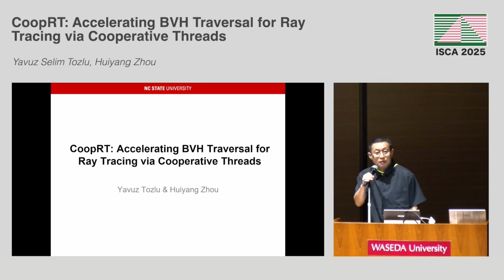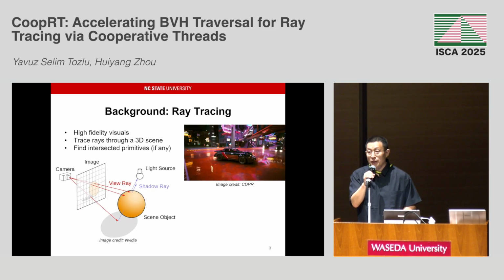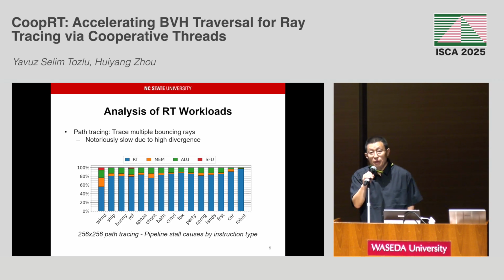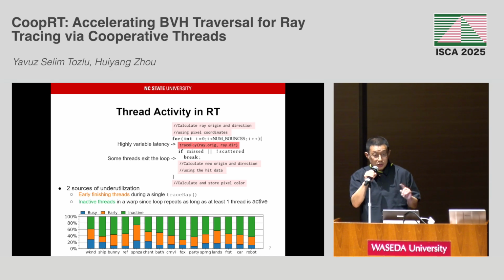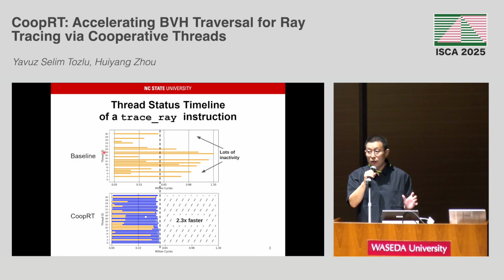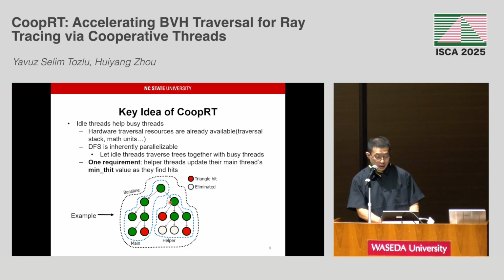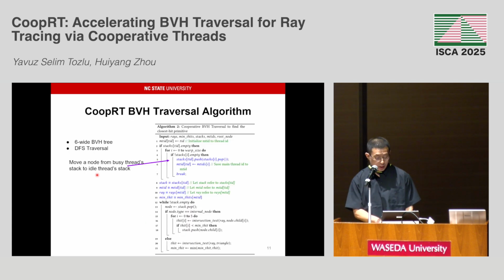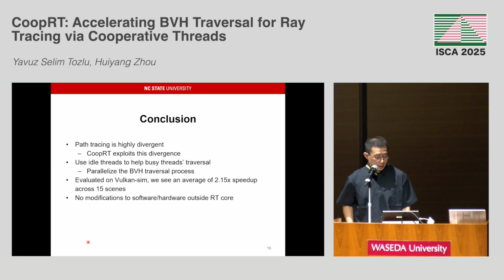ISCA'25 - Session 1C - CoopRT: Accelerating BVH Traversal for Ray Tracing via Cooperative Threads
Session 1C: GPU and Ray Tracing
Session Chair: Matt Sinclair
Paper: CoopRT: Accelerating BVH Traversal for Ray Tracing via Cooperative Threads
Authors: Yavuz Selim Tozlu, Huiyang Zhou